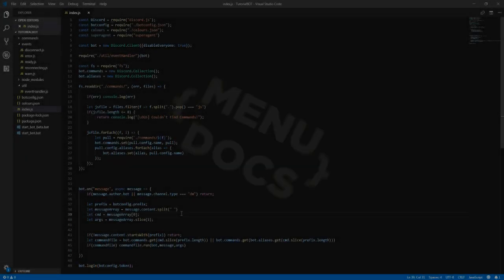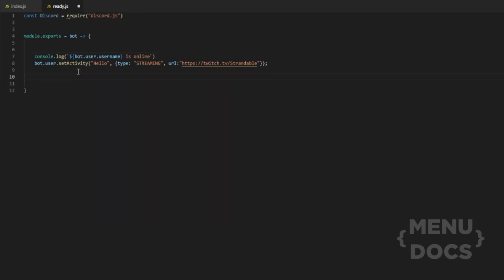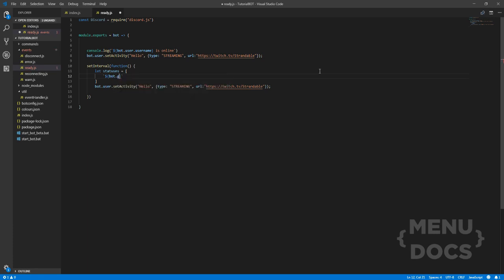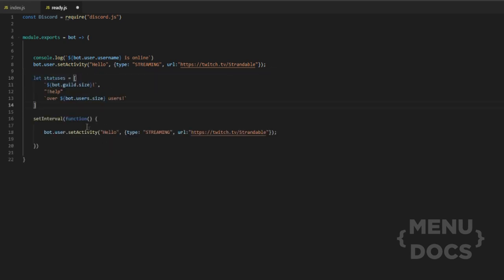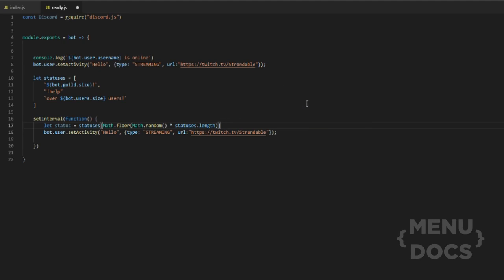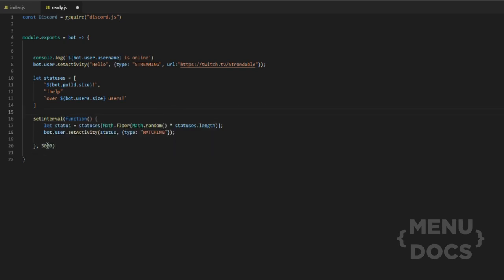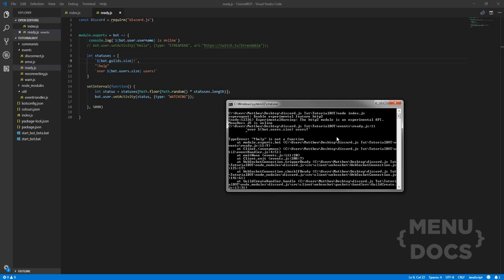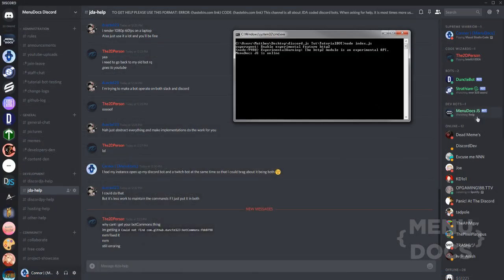Discord.js v11 Bot Tutorial - Automatic Status Changes (Episode 7) | MenuDocs